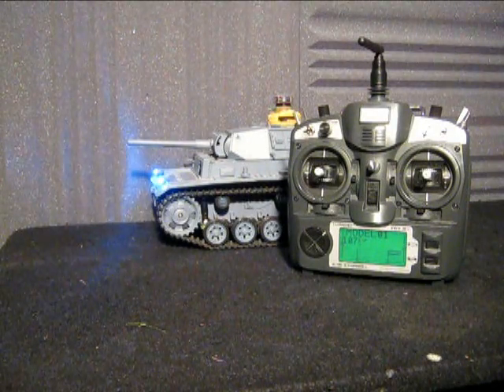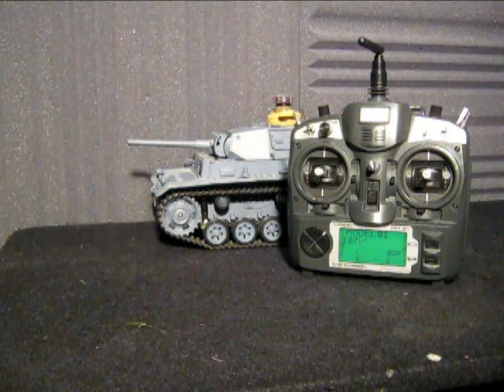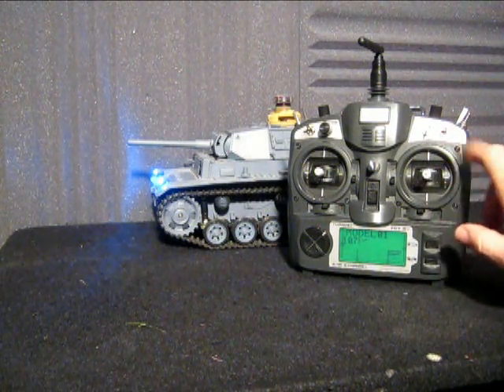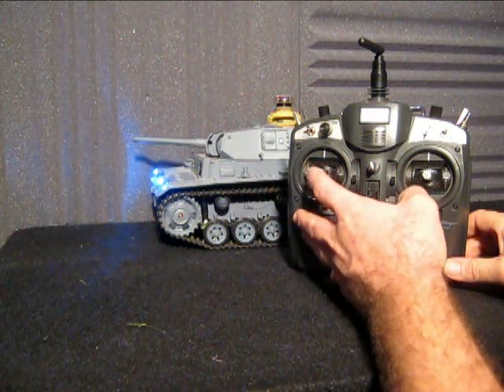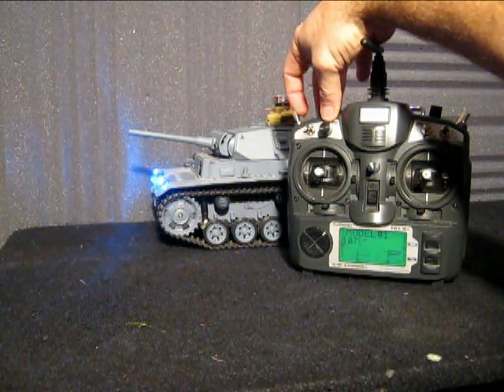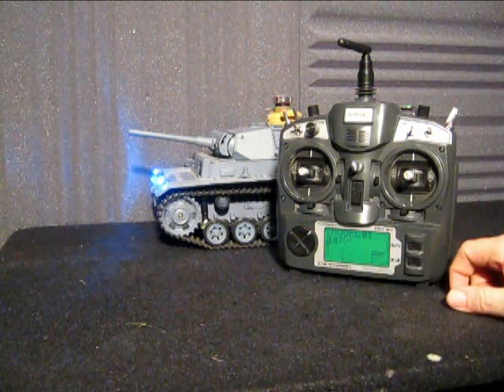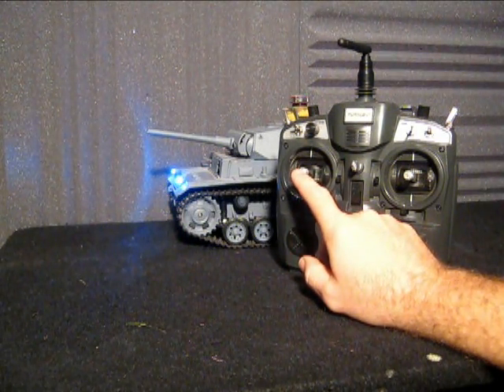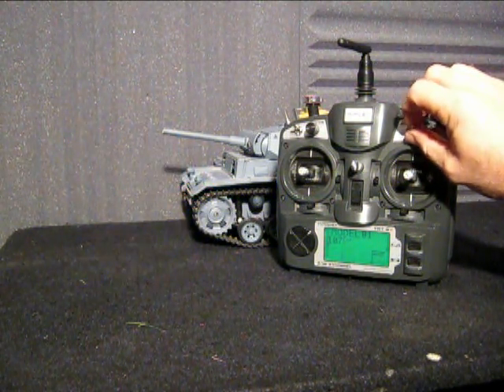RC2HL and Turnigy 9X Combination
Control settings for the Turnigy 9X and RCtoHL board fitted to Heng Long tanks.